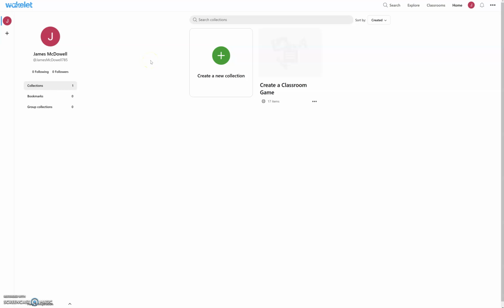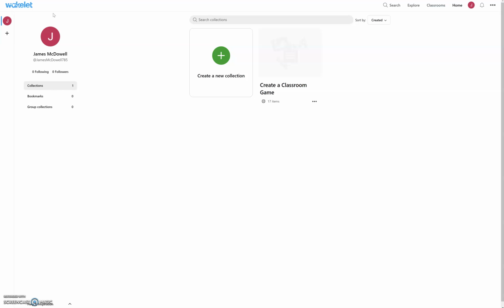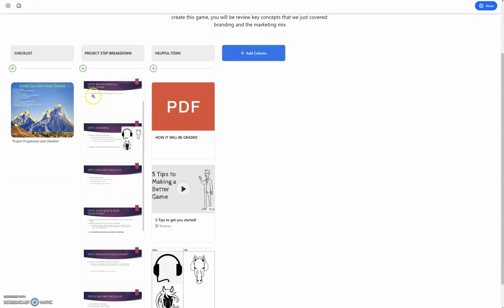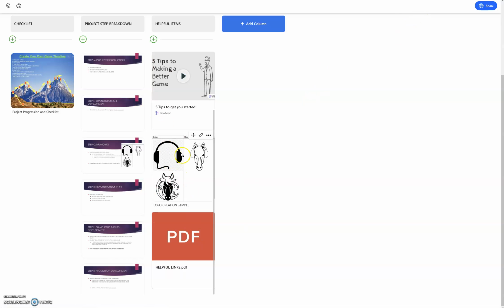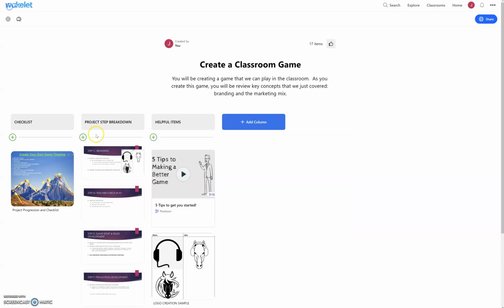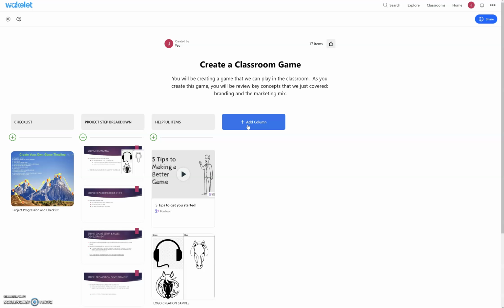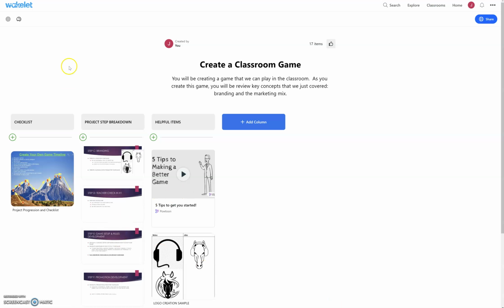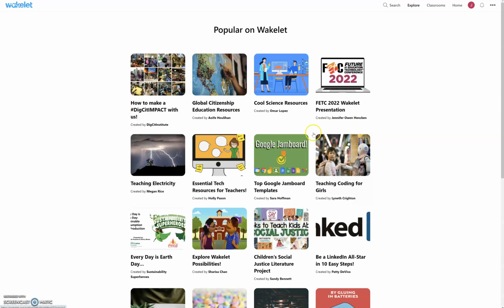Wakelet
Brief introduction to Wakelet and a project created on it.